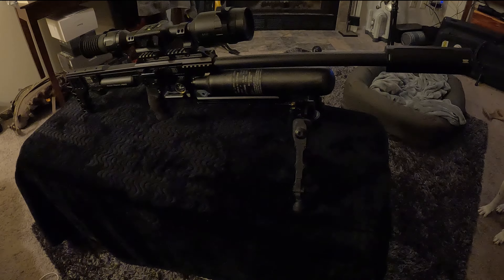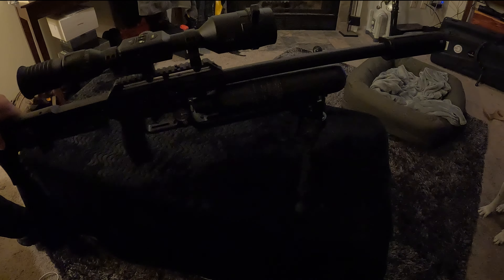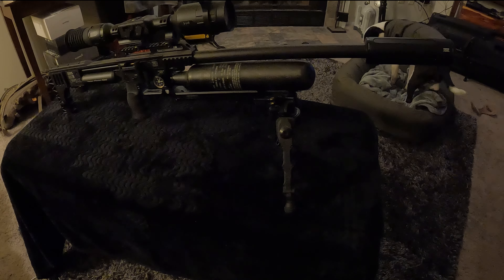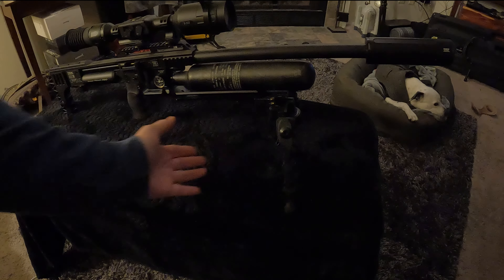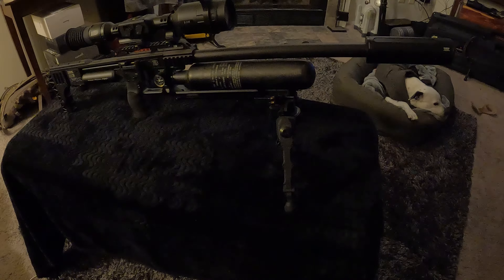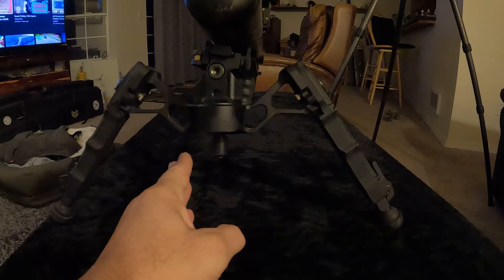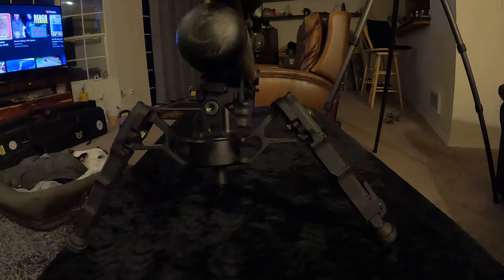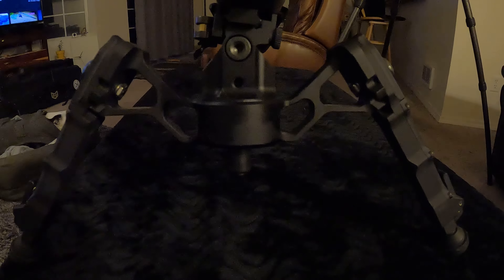The basic features I look for in a bipod for Coyote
This short video describes the key features I am looking for when I use one taking out coyotes with my air rifles.

The model in the video is Accu-Tac FC-4 G2 Bipod